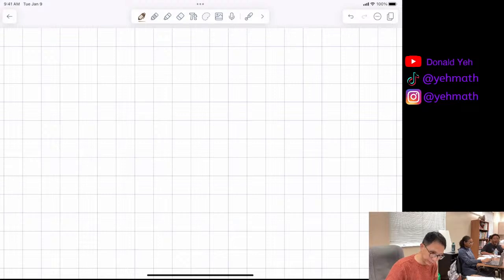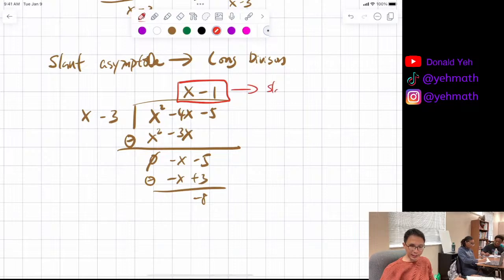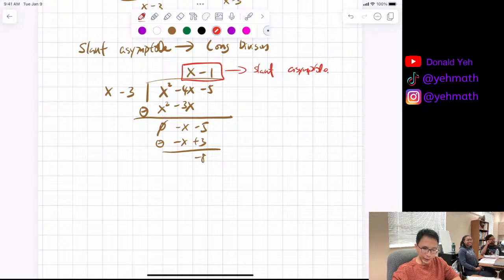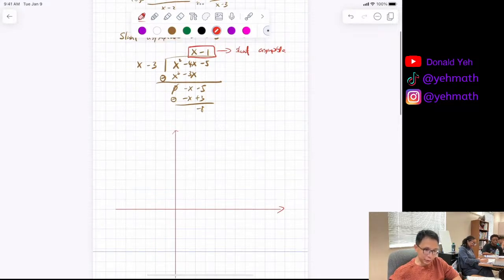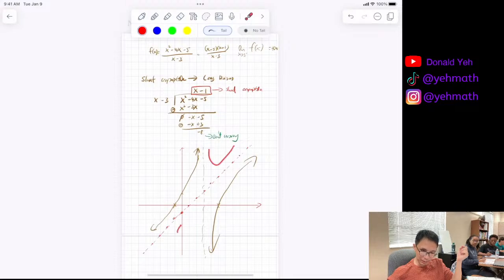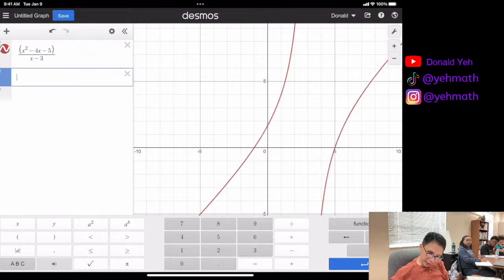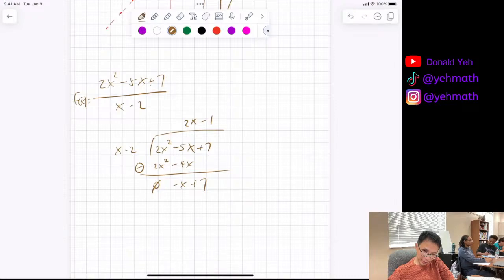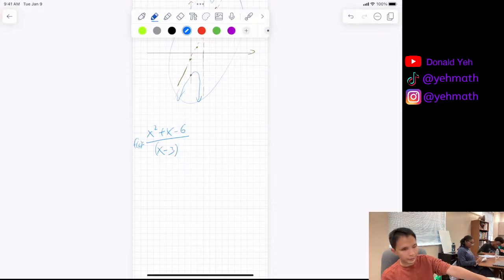Ap pre-Calculus slant asymptote